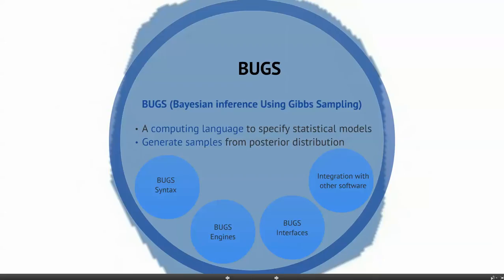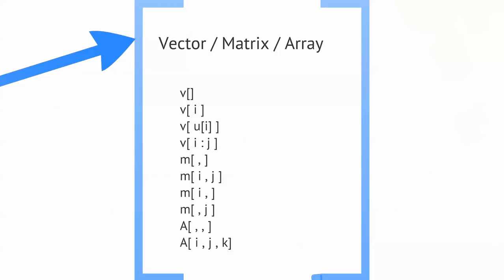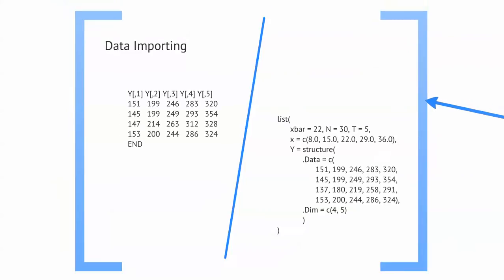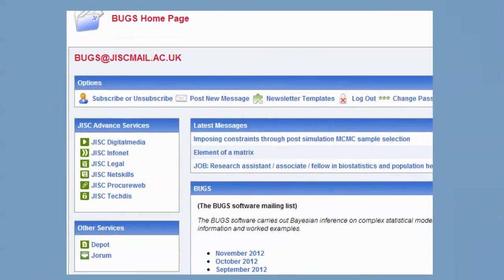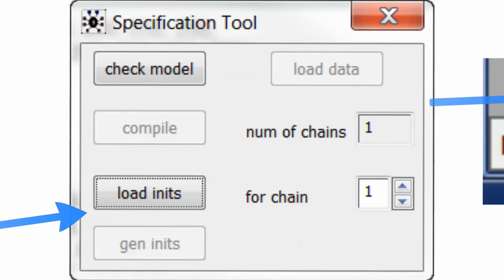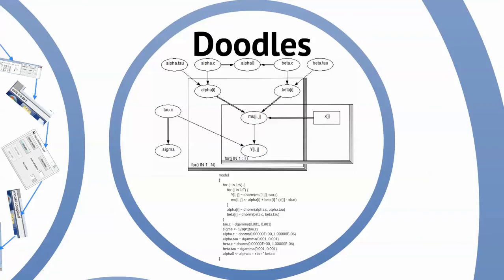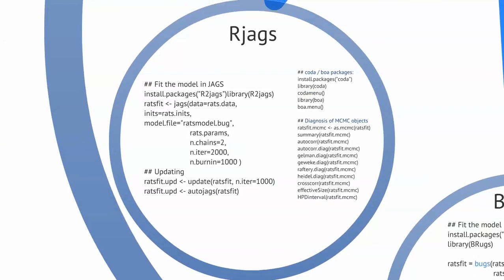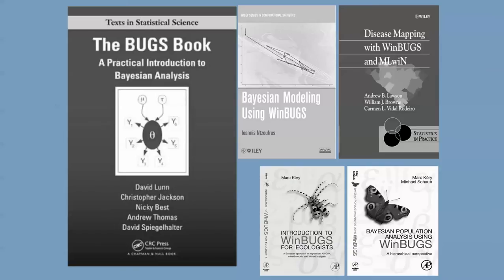BUGS tutorial (WinBUGS/ OpenBUGS/ JAGS: integration to R/Splus / Stata) [Bayesian]